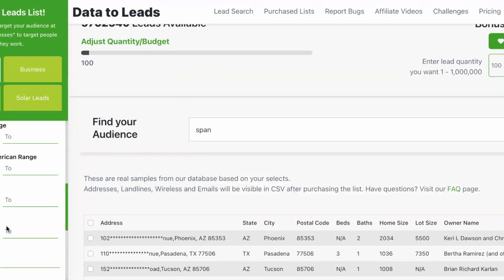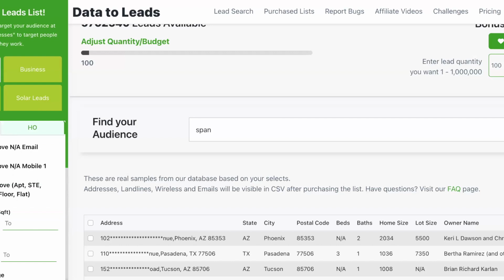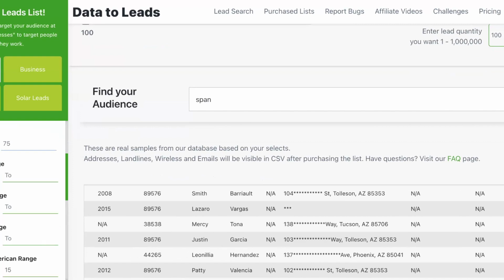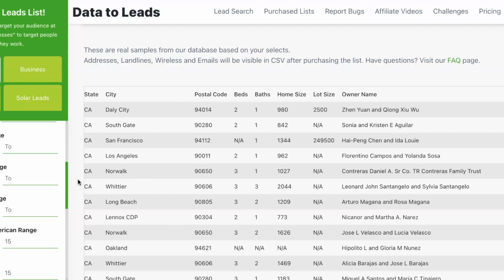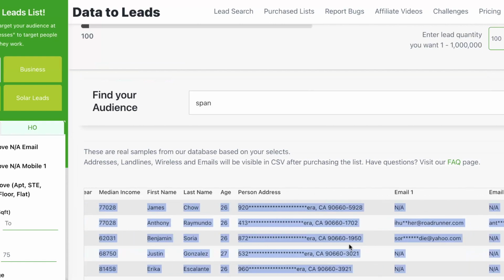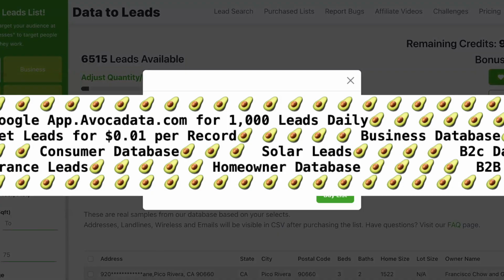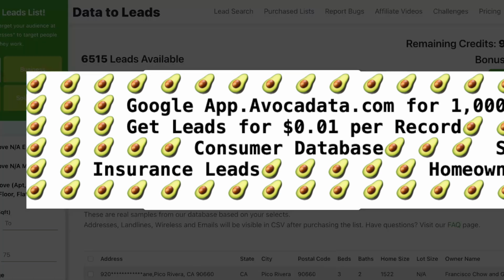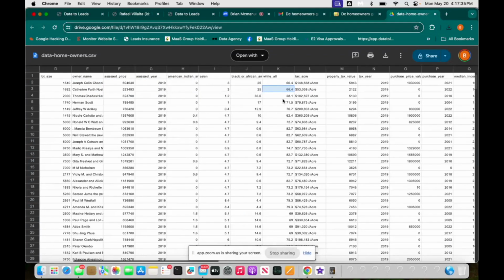How I Sell GoHighLevel for $499 per Month? Sell Aged Solar Leads + Spanish Lead Generation Database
🌟 Welcome to Datatoleads.com! 🌟

At Datatoleads.com, we specialize in skip tracing, list enrichment, and data brokerage.

In this video, I’ll guide you through my proven approach to selling GoHighLevel for $499 per month. Discover the powerful strategies I use to leverage aged solar leads and a Spanish lead generation database, maximizing value for my clients. Whether you’re in the solar industry or looking to tap into the Spanish-speaking market, these insights will help you elevate your business.

🔹 Effectively Market GoHighLevel: Learn how to showcase GoHighLevel’s robust features and benefits to potential clients, making it an irresistible offer.
🔹 Leverage Aged Solar Leads: Understand how to utilize aged solar leads to attract and convert clients in the solar industry, ensuring a steady stream of high-quality leads.
🔹 Tap Into the Spanish-Speaking Market: Discover the potential of our comprehensive Spanish lead generation database to reach and engage Spanish-speaking customers.
🔹 Create Compelling Offers: Find out how to craft offers that highlight the potential return on investment, making your services indispensable to clients.

By implementing these strategies, you can provide exceptional value to your clients, driving your business to new heights. 🚀 Don’t miss out on these actionable insights that can transform your lead generation efforts and significantly boost your monthly revenue. 📈

💡 Key Takeaways:

Understand the importance of tailored marketing strategies for different industries.
Learn how to position GoHighLevel as a valuable tool for your clients.
Discover the benefits of using aged leads and specialized databases for targeted marketing.
Gain insights into creating irresistible offers that drive client engagement and retention.

Join our growing community of business owners and marketers who are transforming their lead generation efforts. Share your thoughts, ask questions, and connect with like-minded professionals.